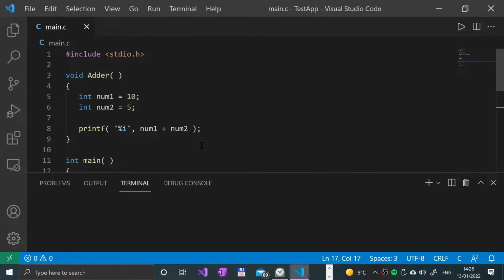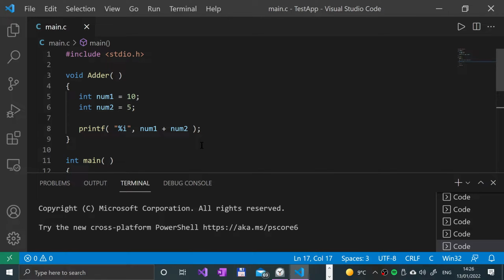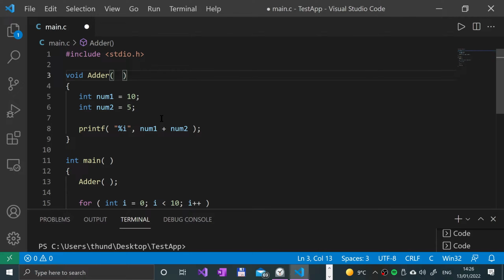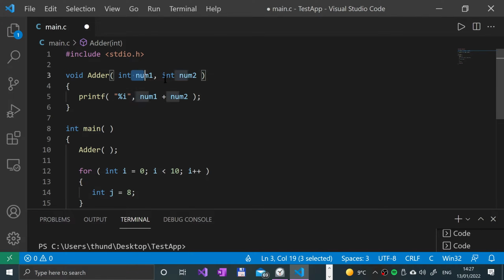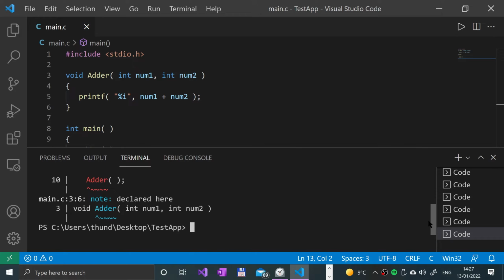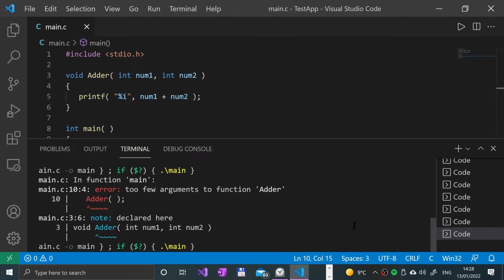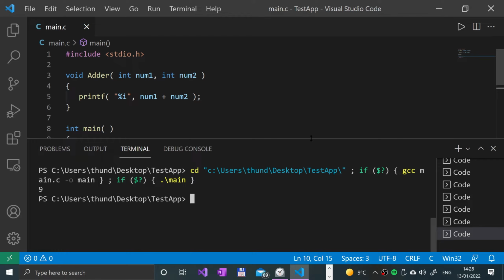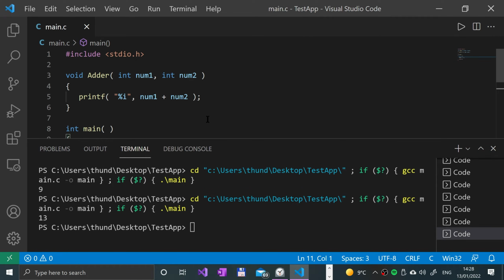Function With Parameters Passed By Value - C Programming